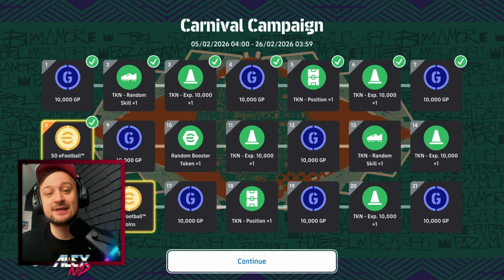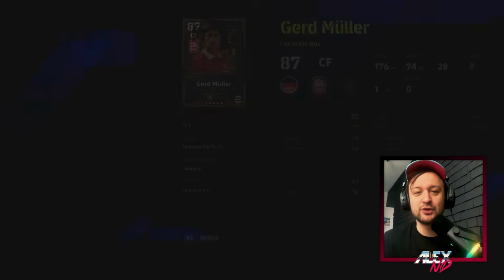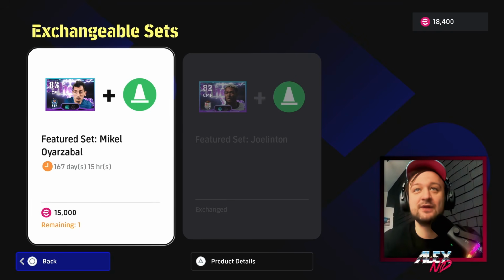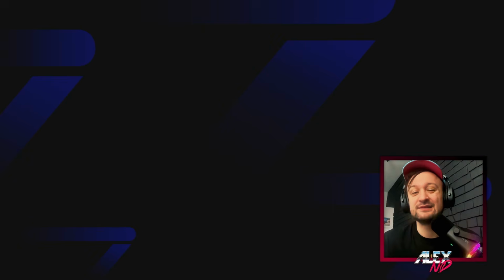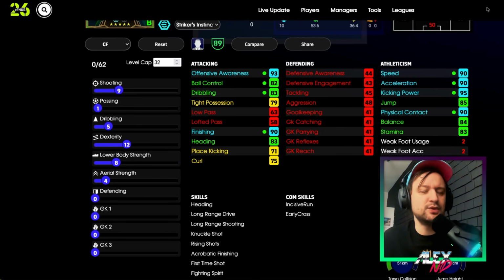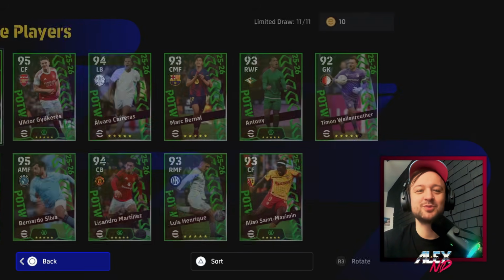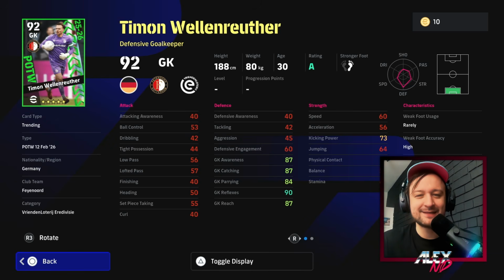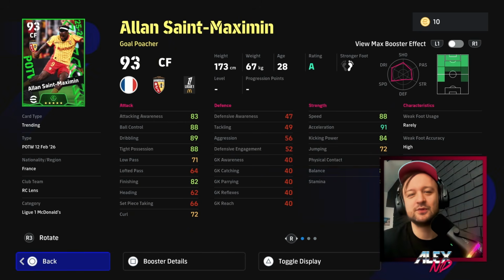Pele is BACK! Muller, Zola, Mahrez & 50 new players in eFootball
eFootball 2026 mobile / console video guide for thursday update, featuring two new epic legends in Gerd Muller and Gianfranco Zola, as well as return of Pele with Creative Playmaker playstyle. Also covering $0.99 deal for Batistuta, Oyarzabal show time for 15000 points, POTW and free coins/players you can get with training guides and progression.

Just like a box of chocolates, you never know what you gonna get in my video, be it a player review featuring some online gameplay, best players training guide, build & points progression, booster epic show time POTW p2w pack opening, best new formations for Long Ball Counter, Possession, Quick Counter, Out Wide playstyles, latest update details or tutorial how to get free coins.

Most effective skill moves & tricks in eFootball Mobile & console (PS5). Freekicks, passing, shooting, dribbling, scoring, attacking, defending tutorials and tips for beginners
All News, Epic tricks to get featured, trending and Legendary Epic Big Time players, best ways how to get free coins, GP and ePoints in eFootball Mobile and console PS5

I play eFootball eFootball26 mobile on iPad Mini 5 Gen (60fps and high graphics) and & console on Playstation (PS5)